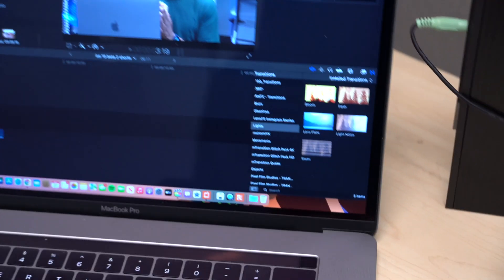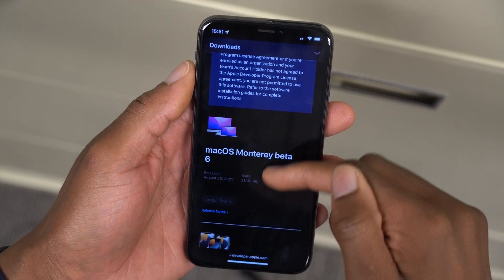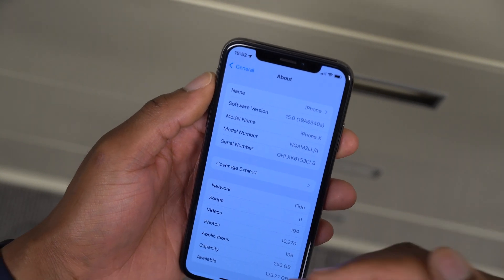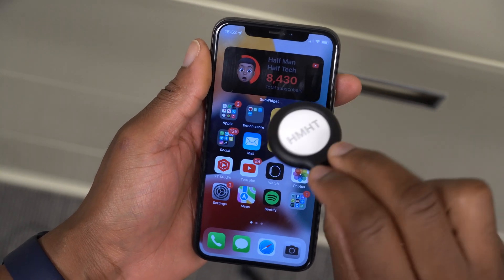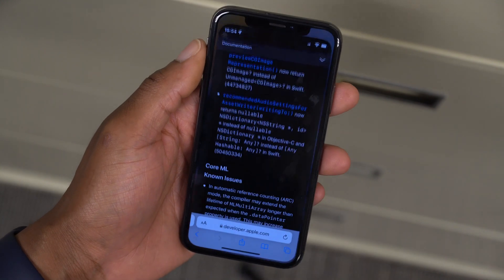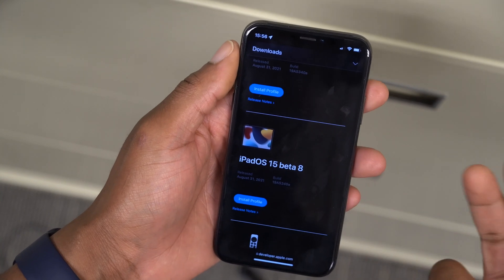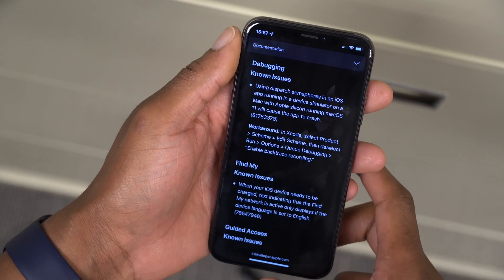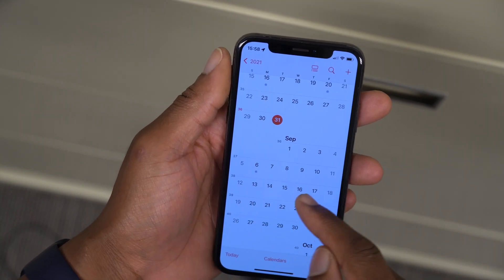iOS 15 Beta 8 Update (Everything New in 8 Min) All the New Features and Changes.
Everything New in iOS 15 and iPadOS 15 Beta 7

 Now available to public beta testers as well.

***VIDEO CHAPTERS***
00:00 - introduction & update size
00:52 - other update stages
01:50 - software changes
02:30 - New features and changes
06:11 - issue and bugs still here
06:56 - iOS 15 release date
07:25 - summary and conclusion

Today’s build is 19R5342a. Public beta testers will have to wait a bit longer until beta 8 is available to them as well. watchOS 8 beta test program started on June 30 with beta 2.

The company is also seeding iOS 15 beta 8, tvOS 15 beta 8, HomePod 15 beta 8 as well to all developers. Recently, the company also release macOS Monterey Public beta 6.